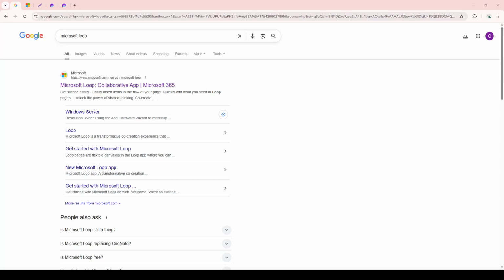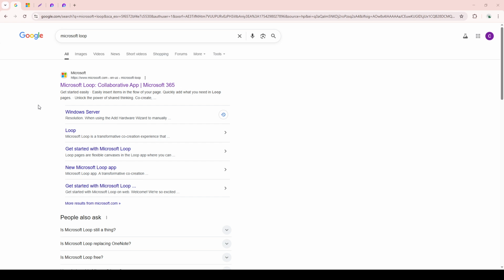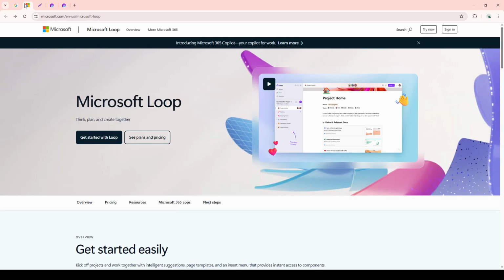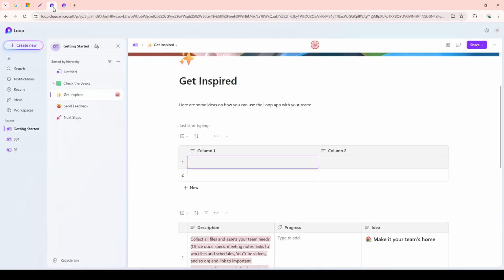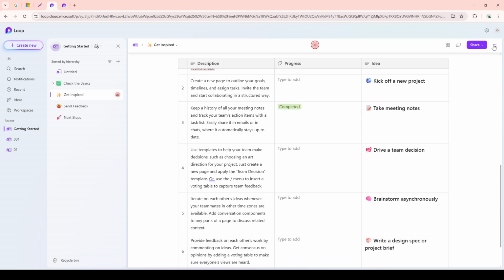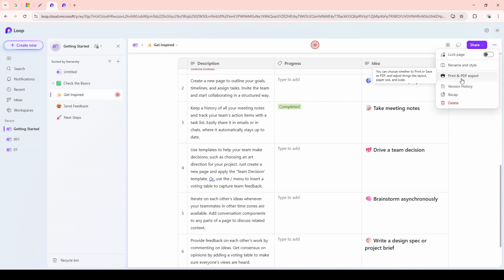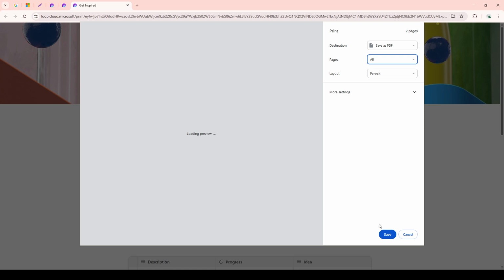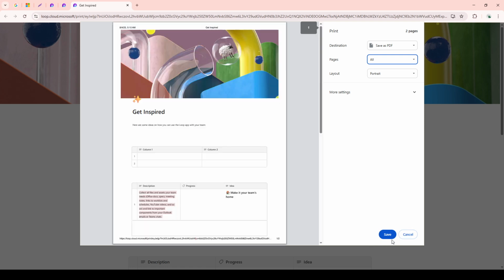How to Print Microsoft Loop [2026 Full Guide]